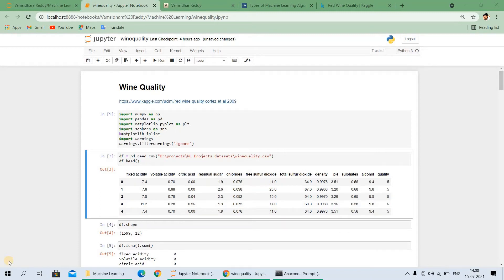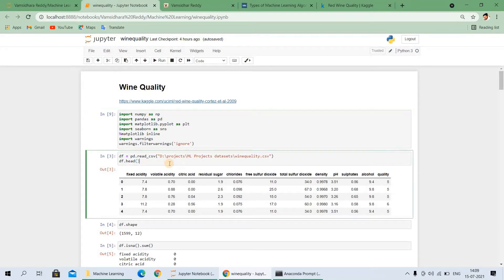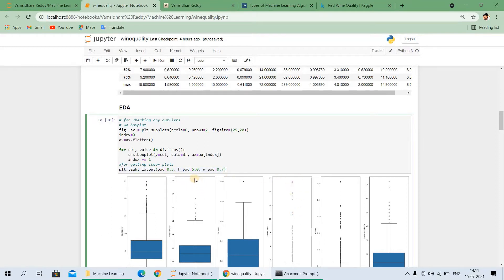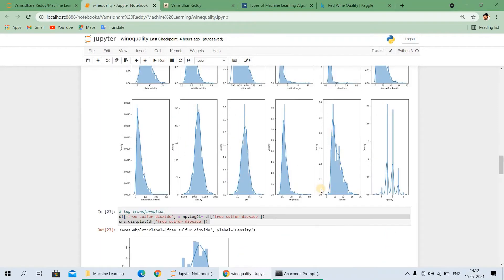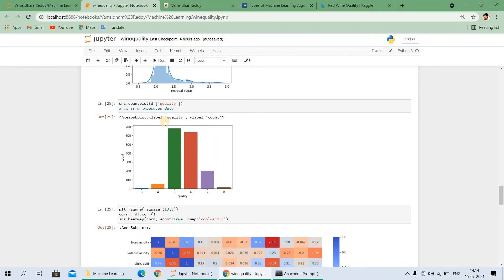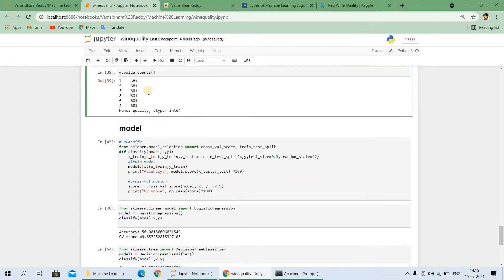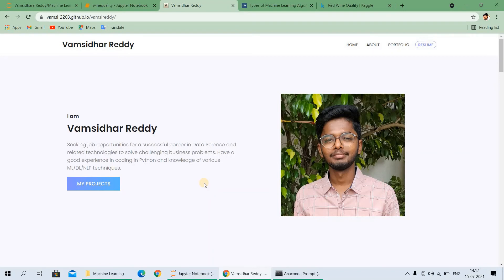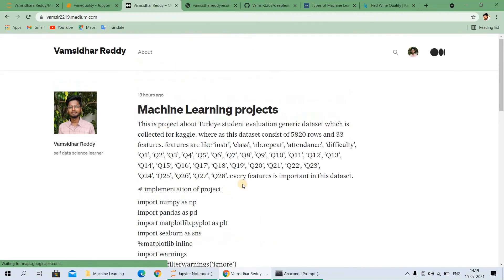wine quality machine learning project || Code With You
Learn python and machine learning with funny and confidence.

Personal profile:-

Support me 🙂😉

Bye Bye. 👋👋👋